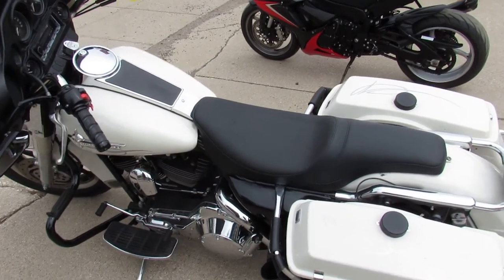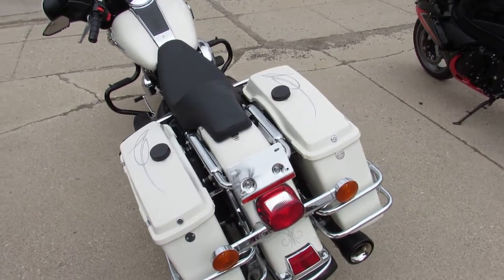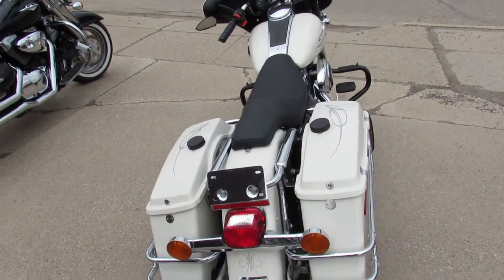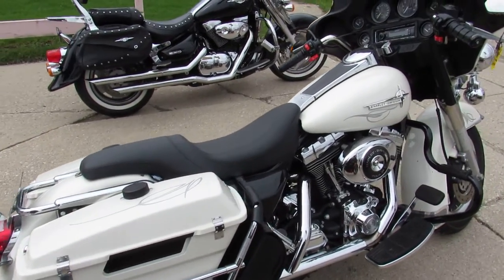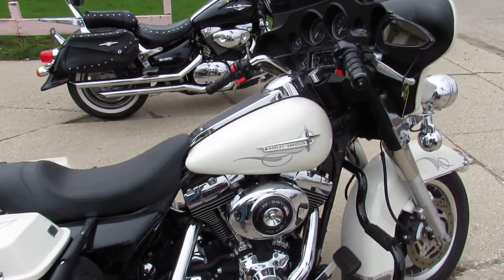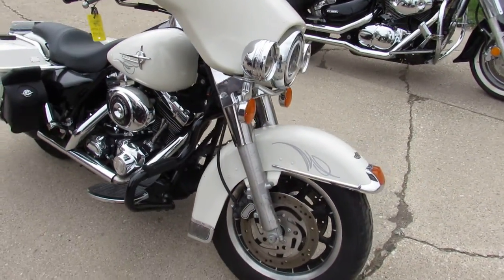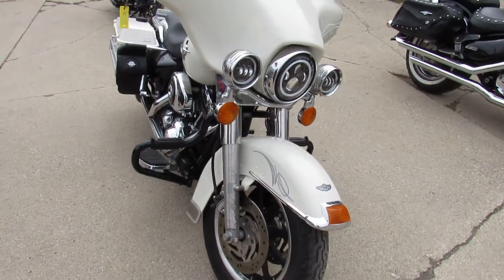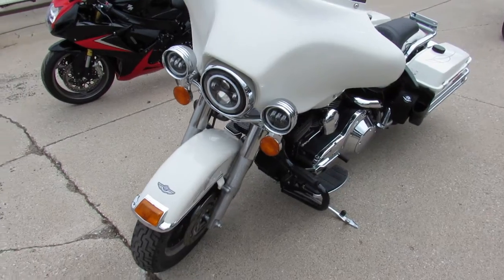2003 HARLEY FLHT FOR SALE IN MI U6320